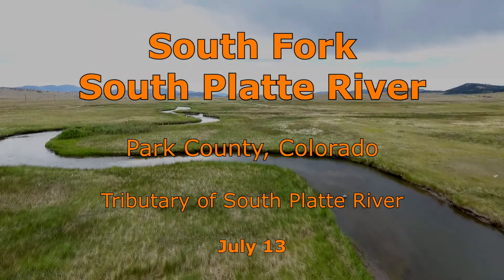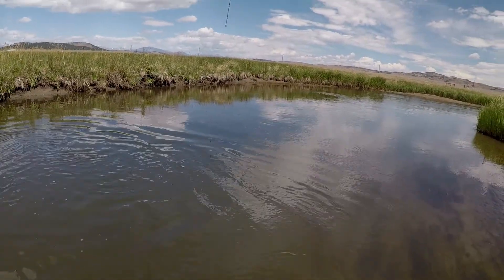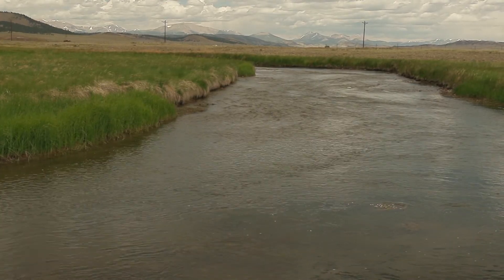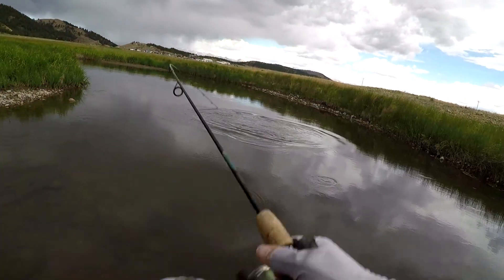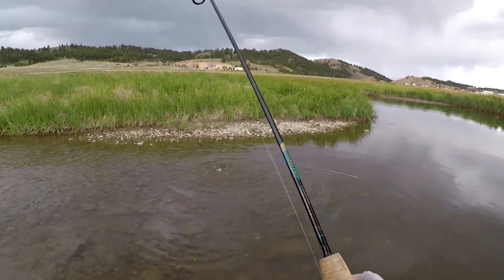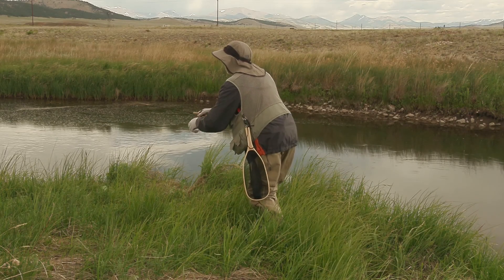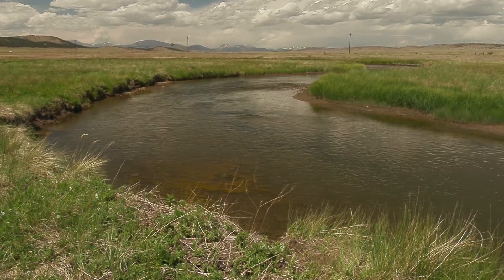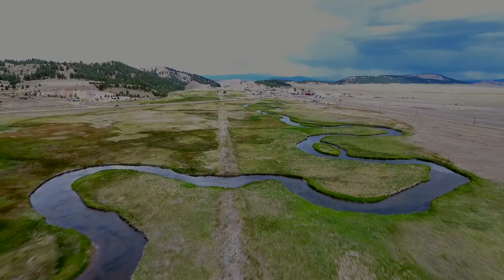Fishing the South Fork South Platte River, Colorado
The South Fork South Platte River was the first stream I fished in the Rocky Mountains over 20 years ago.  It is now my first stream to film from Colorado.  More Colorado trout streams will follow.